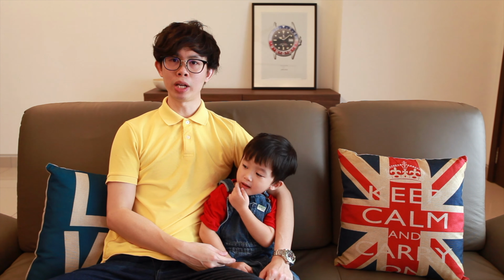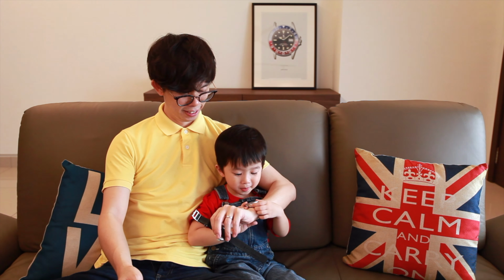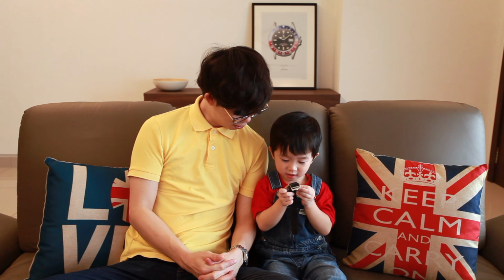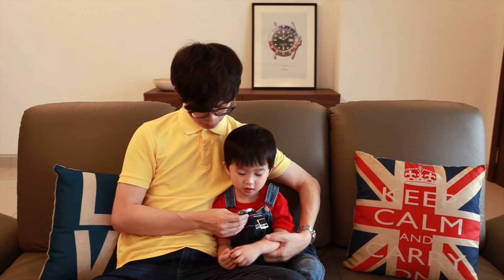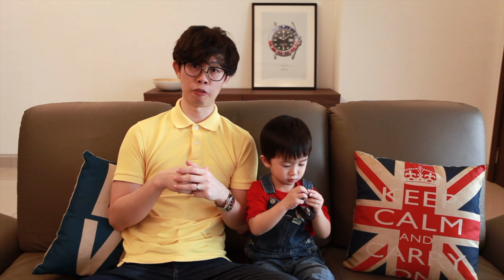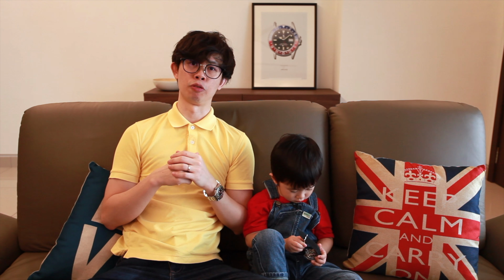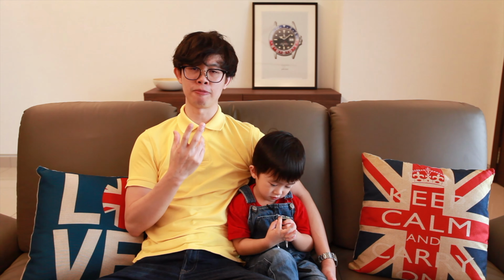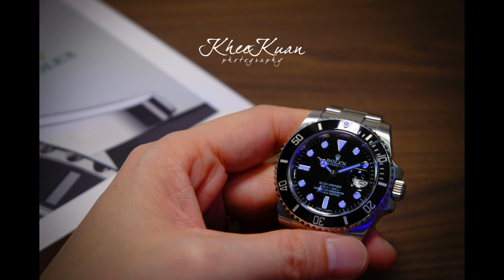A Highly Collectible Modern Tudor! - Tudor Heritage Black Bay 79220N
Tudor discontinued the Heritage Black Bay Noir with ETA movement (ref. 79220N) only 5 months since its initial release & since replaced with the newer in-house ref. 79230N in Basel 2016 with an updated dial layout & riveted bracelet. Unfortunately amongst the cosmetic changes, Tudor also retired the iconic "rose" from the dial replacing it wit the more modern "shield" emblem. In addition, the new in-house calibre MT502 with its 70 hours power reserve required a thicker case to house the movement by increasing the thickness of the case by an additional 2 mm.

This makes the ref 79220N the shorter ever production model ever in Tudor's history and making it highly collectible. Their build quality is exceptional and it's clear to see that they will last a lifetime. If you are in the market to hunt for the rarest modern Tudor, this is the watch that should be on your list! Happy viewing and happy hunting!